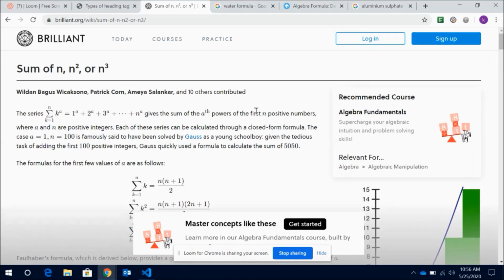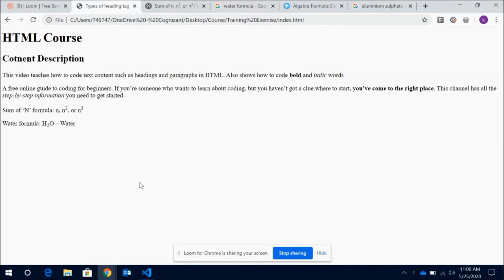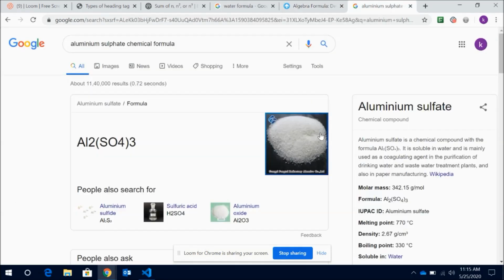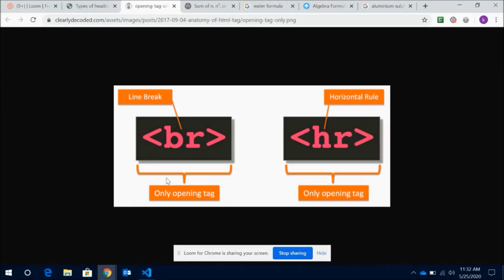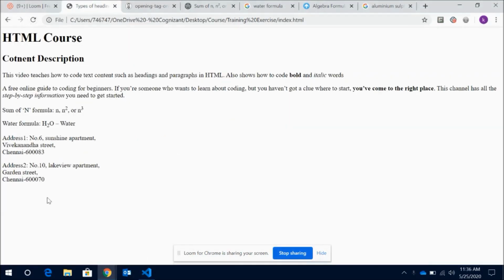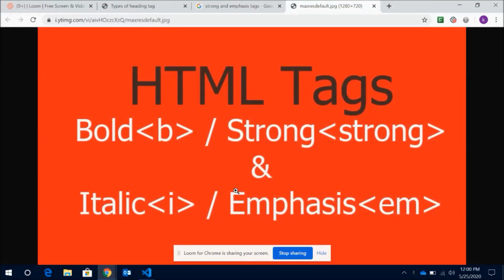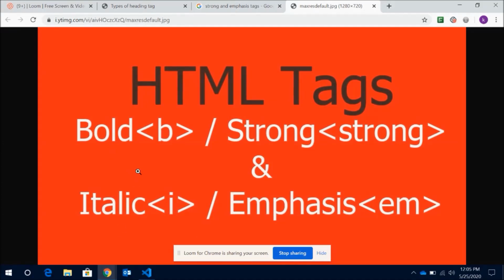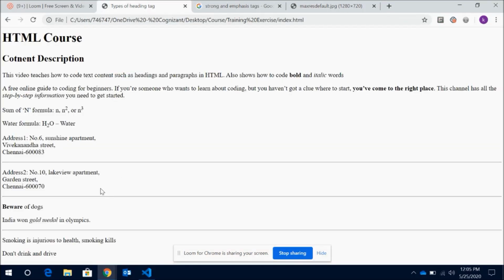HTML5 | Subscript | Superscript | Self-closing tag | Semantic tag | Part6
Detailed and simple explanation about sup tag, sub tag, hr tag, br tag, strong tag and emphasis tag.